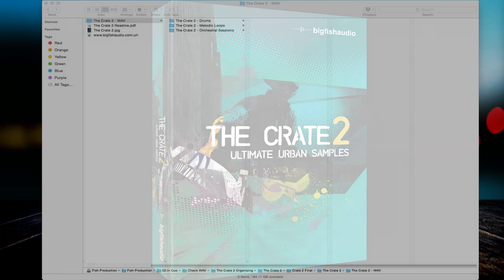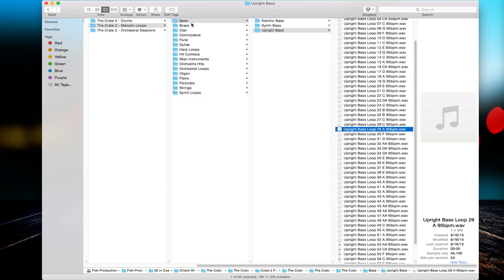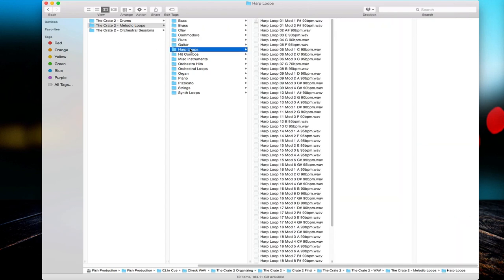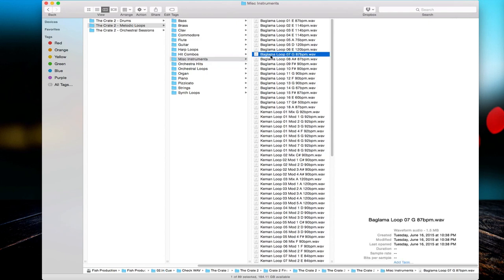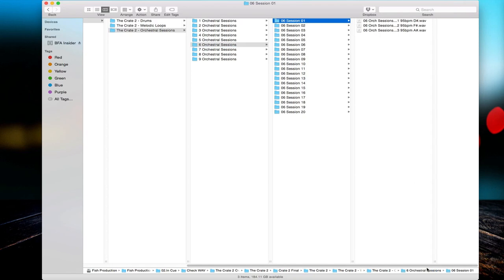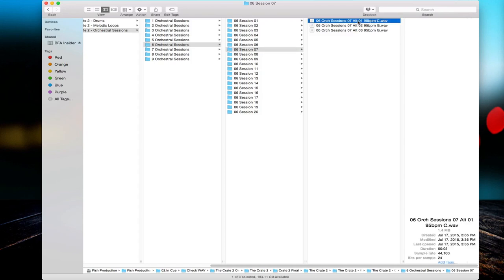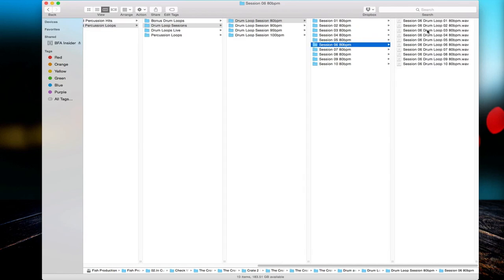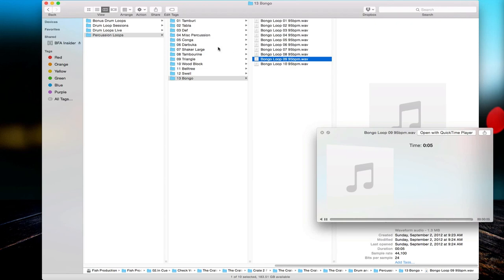Crate 2 - Loops Walkthrough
Big FIsh Audio is proud to present The Crate 2: Ultimate Urban Samples, the second in a hit series of Urban sample libraries.  The Crate 2 holds nothing back with fully formatted 24-bit sample content covering everything the modern producer needs. With over 4,400 one shots and 9.77 GB of original content, no library on the market today can match the amazing value and size of The Crate 2.